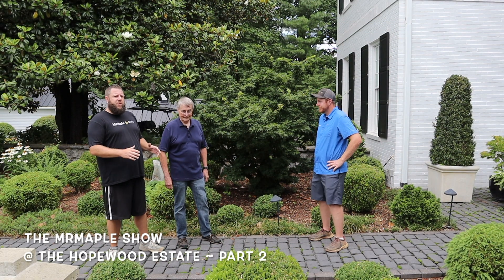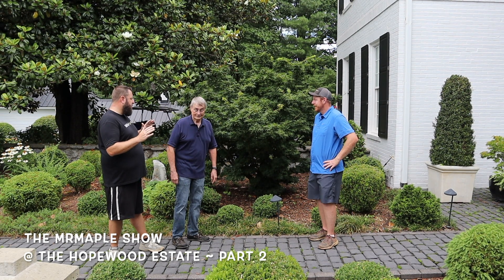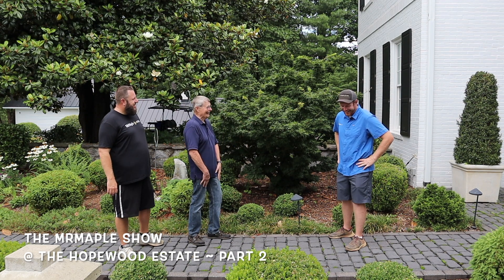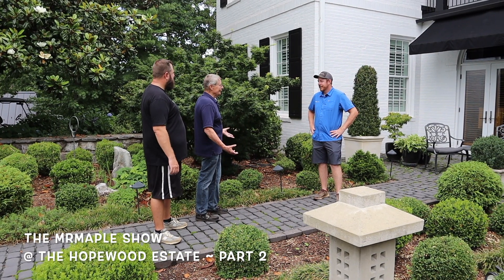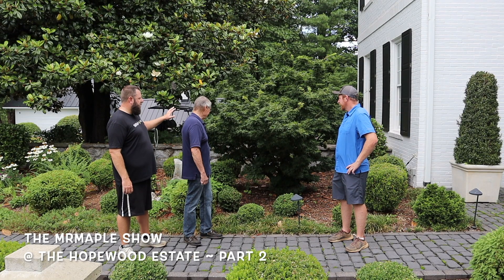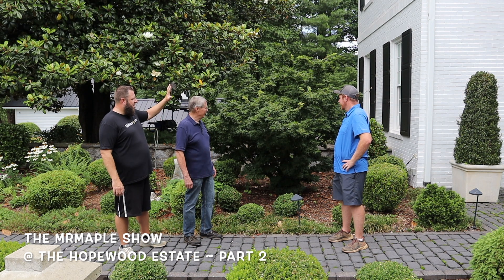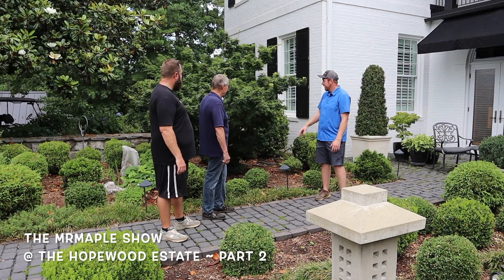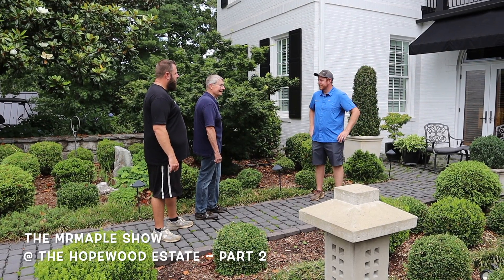ACER PALMATUM 'MIKAWA YATSUBUSA' DWARF JAPANESE MAPLE ~ MrMaple Clips 🍁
ACER PALMATUM 'MIKAWA YATSUBUSA' DWARF JAPANESE MAPLE